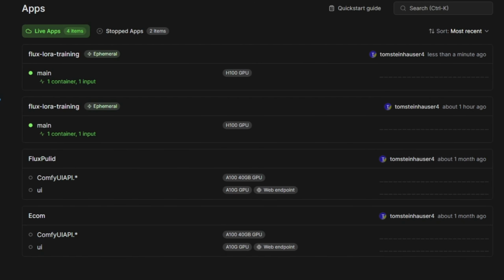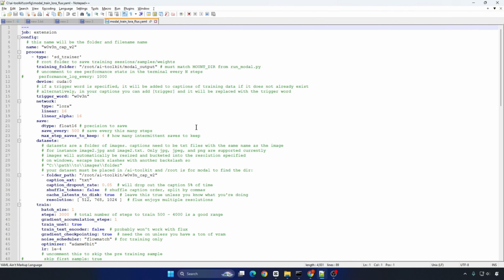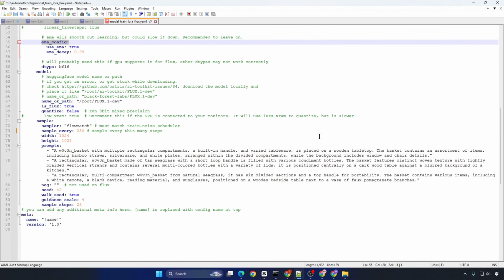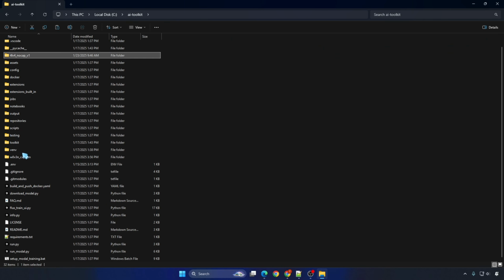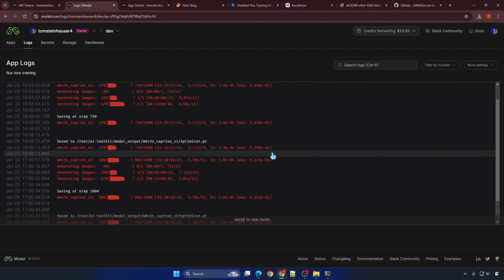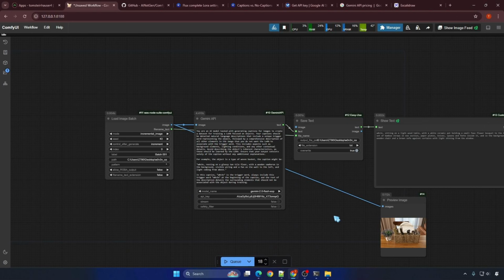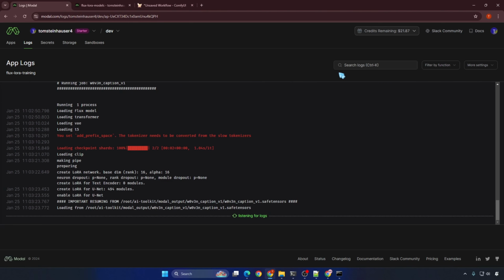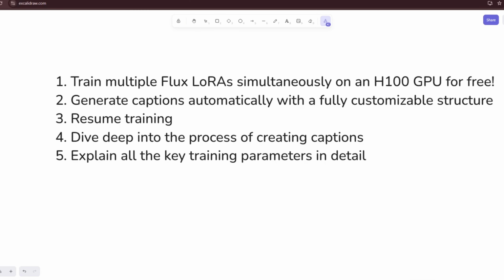How to Train Multiple Flux LoRA Automatically on Free H100 GPUs with Just One Click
Discover how to effortlessly train multiple Flux LoRAs at the same time on a powerful H100 GPU—for free! In this step-by-step guide, you'll learn how to:

Automate LoRA training with ease.
Generate and customize captions exactly how you need them.
Resume training to improve unsatisfactory results.
Follow best practices for caption creation and master key training configuration settings.
Whether you're a beginner or an AI enthusiast, this video breaks it all down for you. Watch until the end for pro tips and tricks to get the most out of your LoRA training experience!